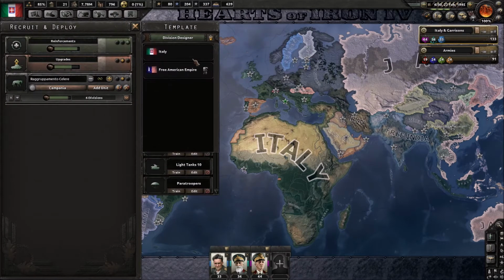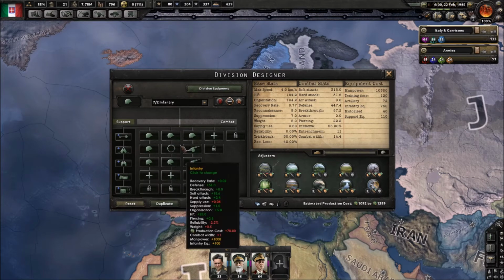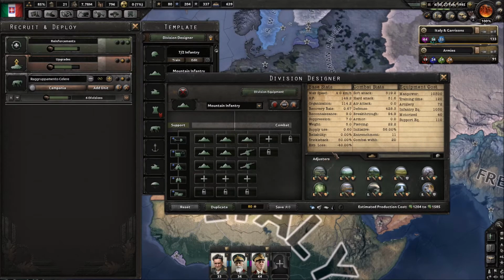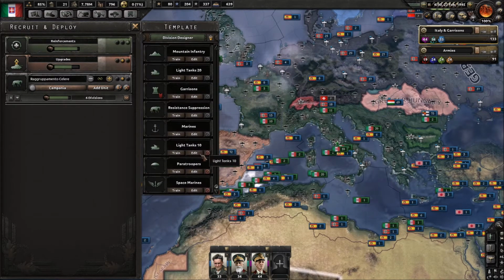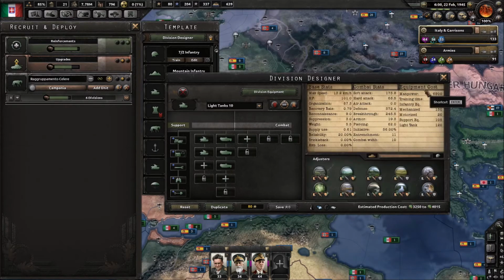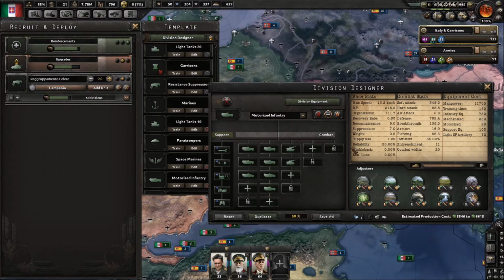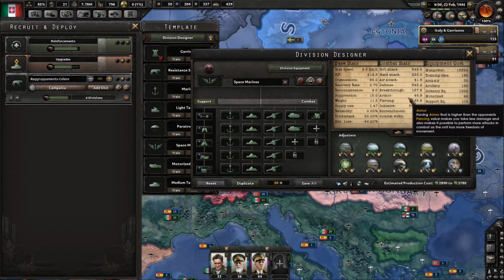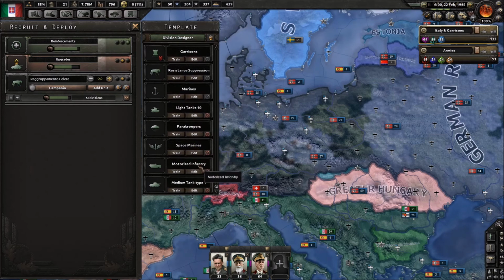Space Marines and Other Useful Division Designs! HoI4 Tutorial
In this video I go over the division designs that I use in all of my games and let's plays. Hope this helps you in all of your HoI4 games.